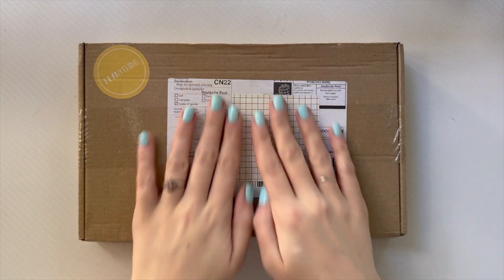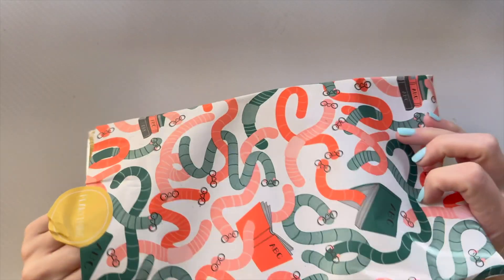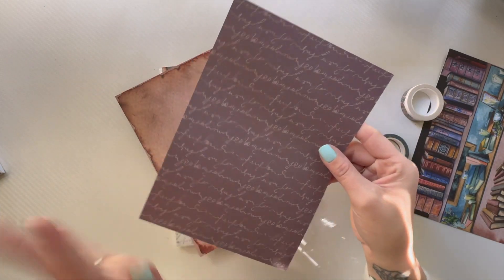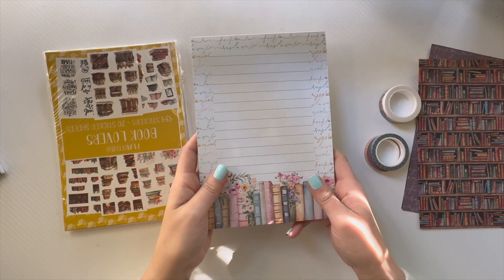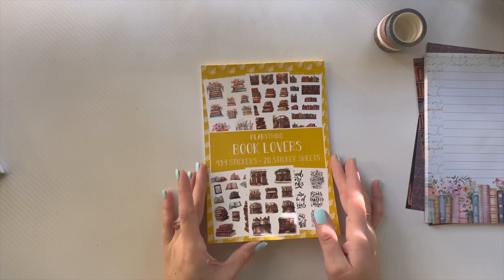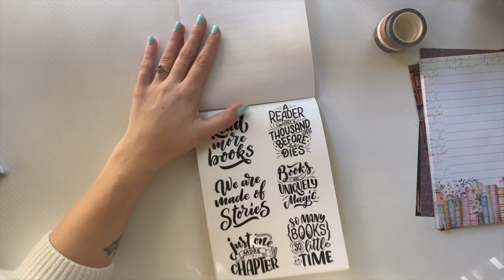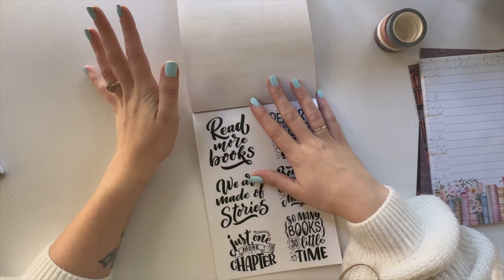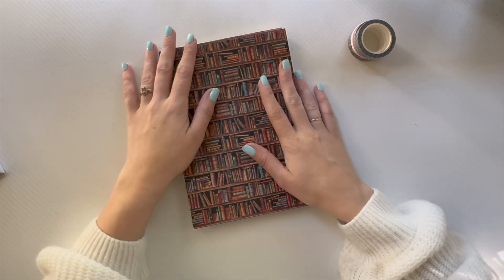Planything Sub Unboxing!!!!!! My first Planything Subscription box | Book Lovers